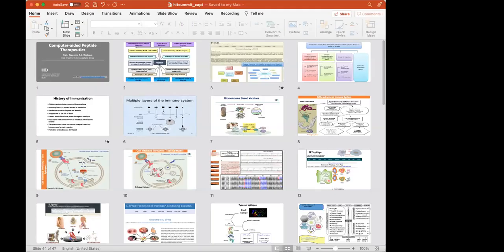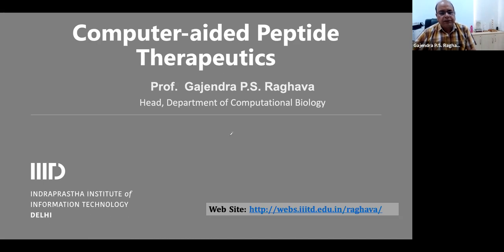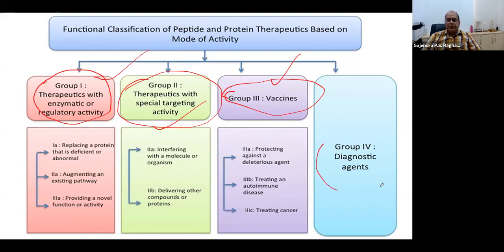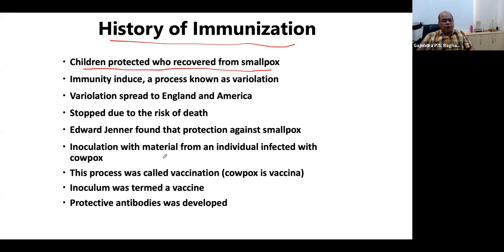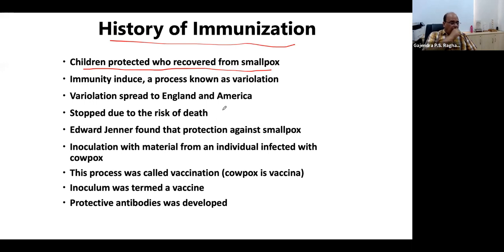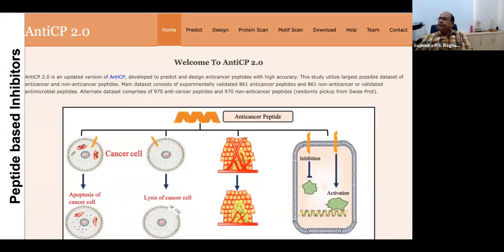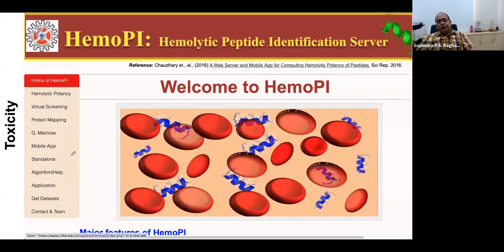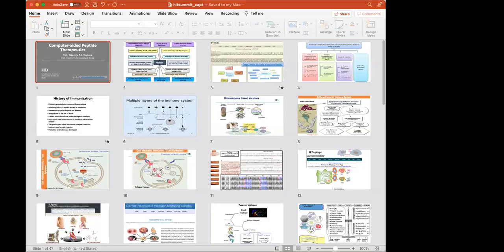Prof. G. P. S. Raghava - Computer-aided Peptide therapeutics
HIT SUMMIT 2021 | 19th Oct 2021 @ 02:00 PM Session 2